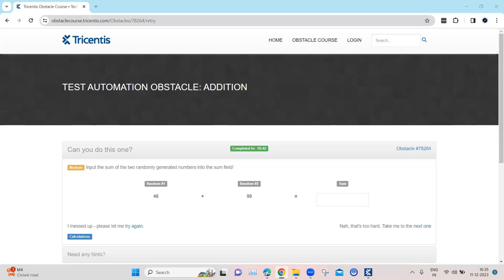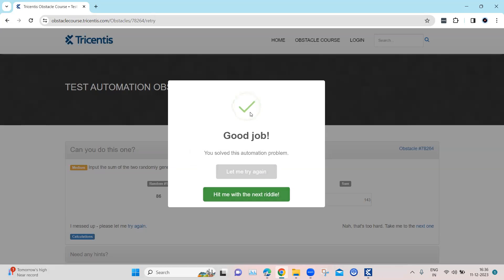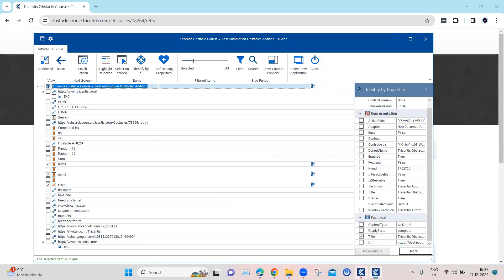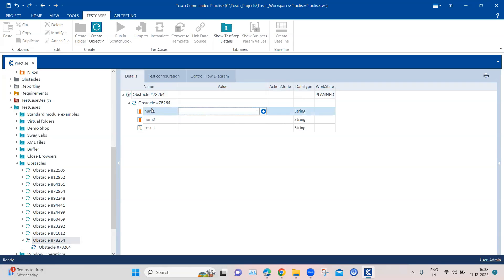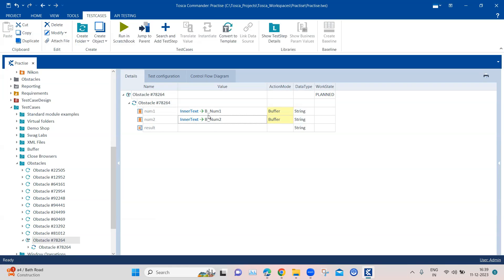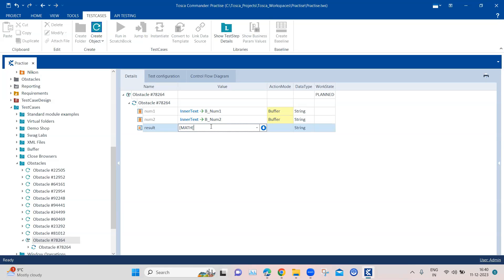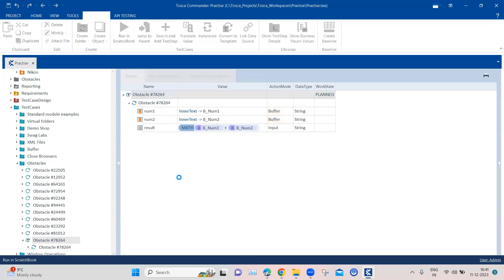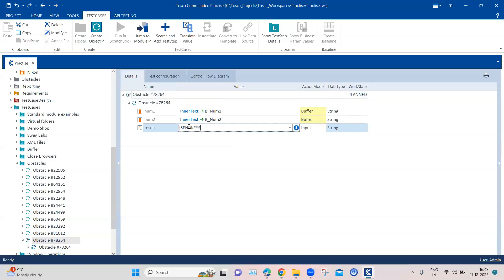Tosca Tutorial | Lesson 117 - Add Random Numbers | Math Expression | SendKeys | Obstacle 11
Step-by-step guide on how to add random numbers and enter the sum in a textbox.

Obstacle Details:
Name - Addition
Description -  Input the sum of the two randomly generated numbers into the sum field.
Challenge - Numbers are randomly changing
Solution: Use Math Expression, Buffers and SendKeys Expression